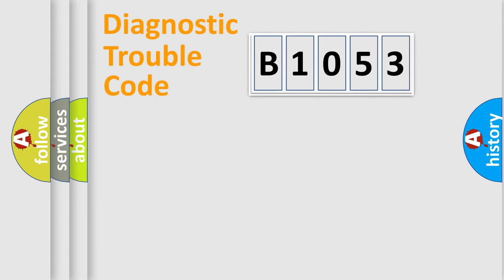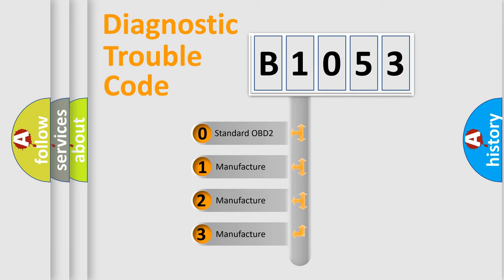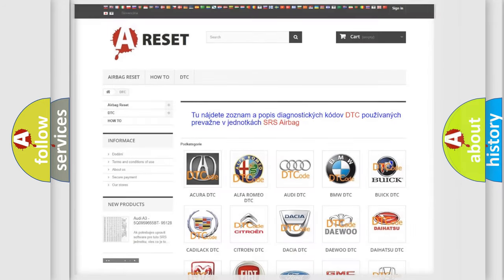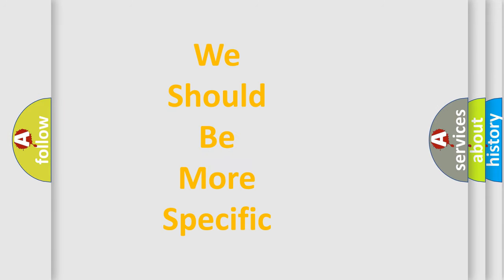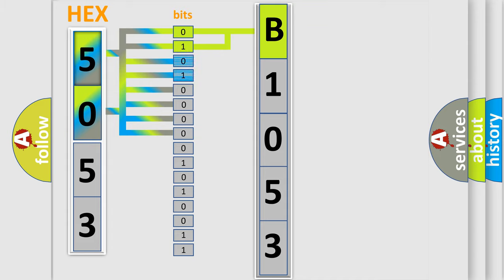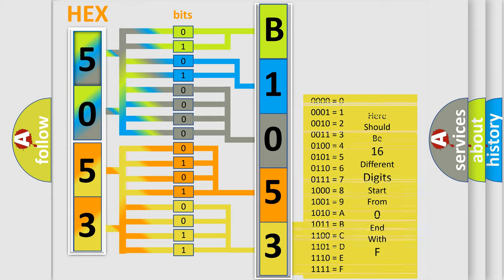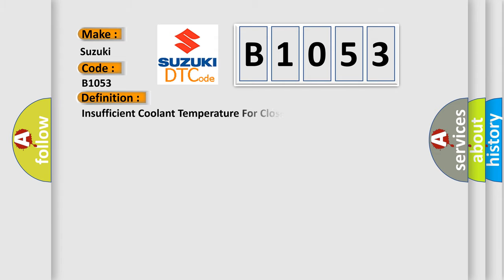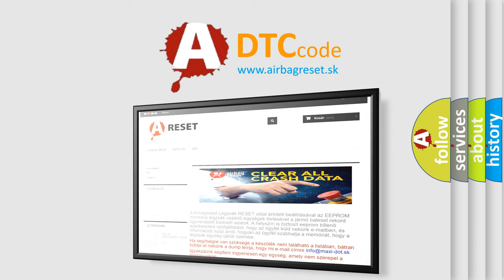DTC Suzuki B1053 Short Explanation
Contents:
0:21 Basic DTC analysis according to OBD2 protocol standard.
1:48 Insight into programming
2:58 A diagnostically understandable description of the Diagnostic Trouble Code
3:05 Basic error definition

Make:
Suzuki
Code:
B1053
Definition:
Insufficient Coolant Temperature For Closed Loop Fuel Control
Cause: